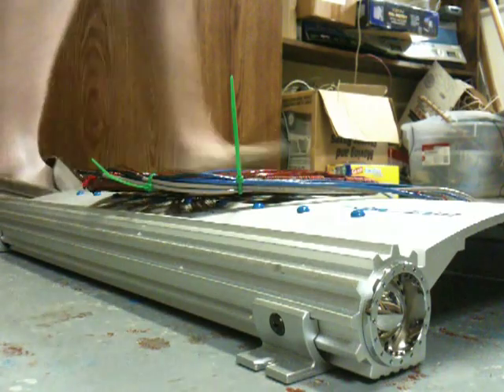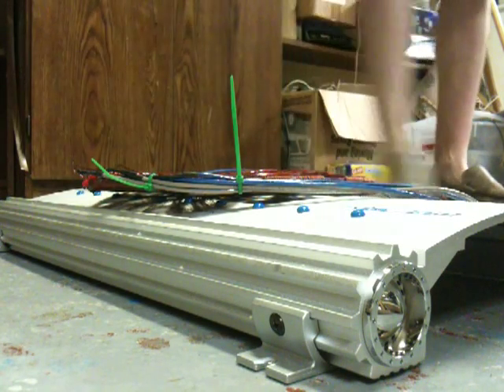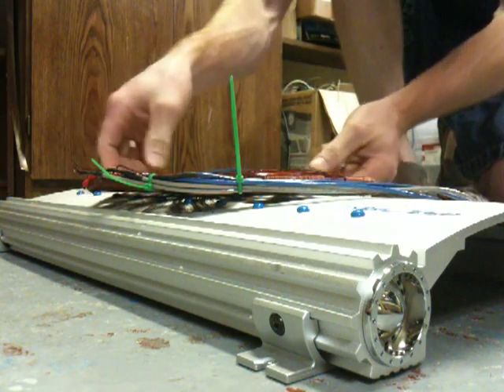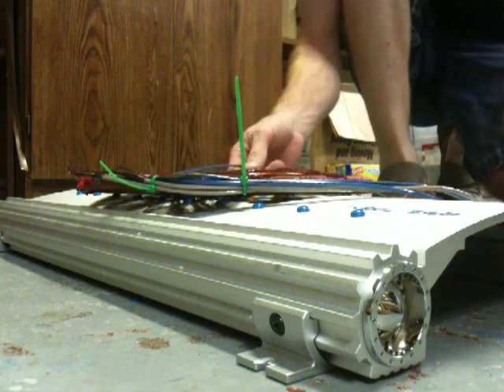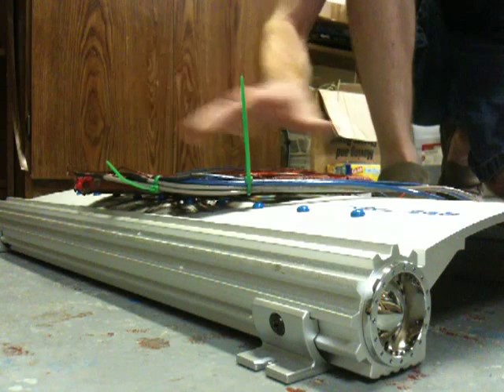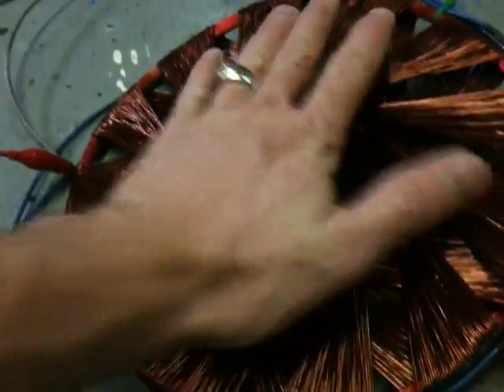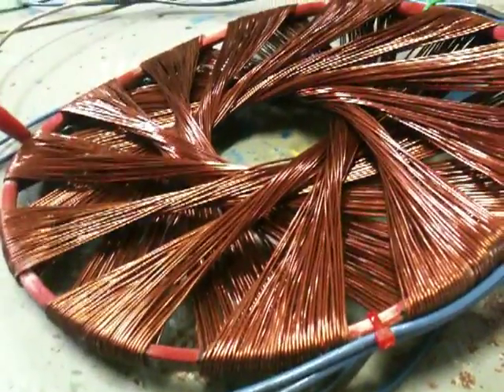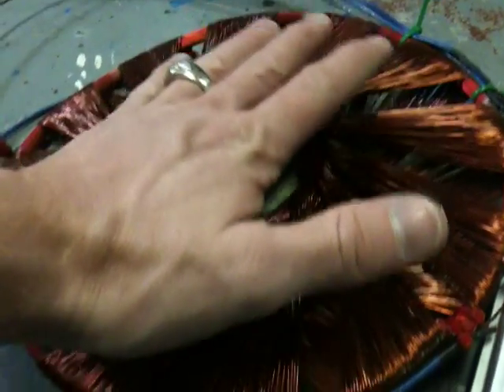#2 Levitating 9" Rodin coil, Lenz law lavation via 120AC (TEST20)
look closily, you can see smoke comming off of the coil after its stops.. lol hahah

HERE I USE LENZ LAW TO LEVITATE THE RODIN COIL VIA 120VAC

~Russ